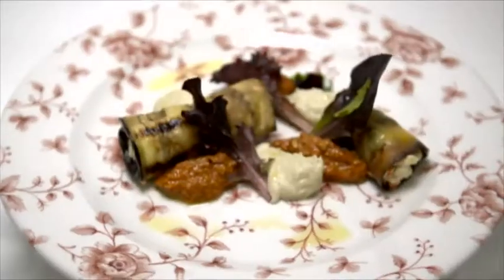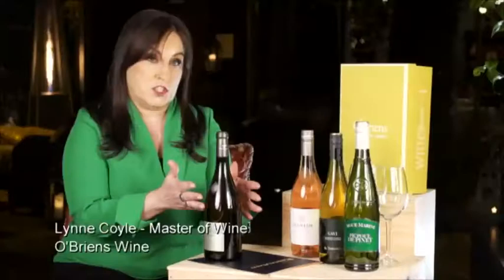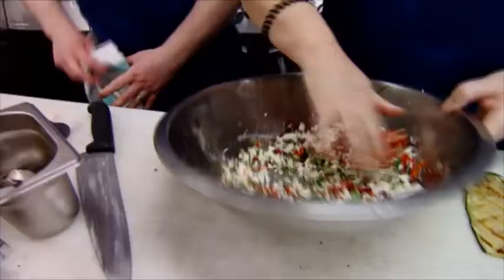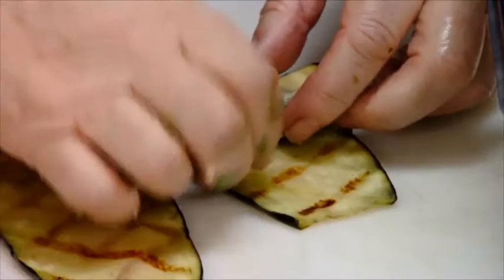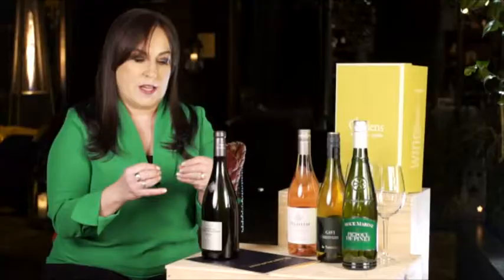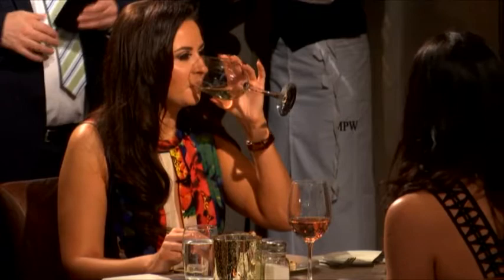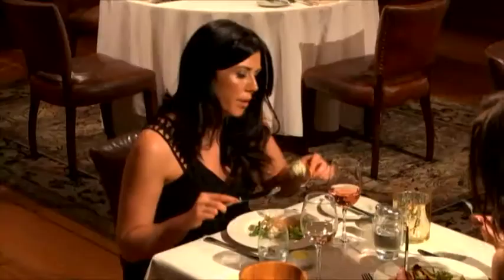The Restaurant TV3 | Episode 5 - Grilled aubergine dish paired with Château Fontain Audon Sancerre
O'Briens Lynne Coyle MW pairs Mary Coughlan's grilled aubergine dish with Château Fontain Audon Sancerre on the Restaurant TV3, episode 5